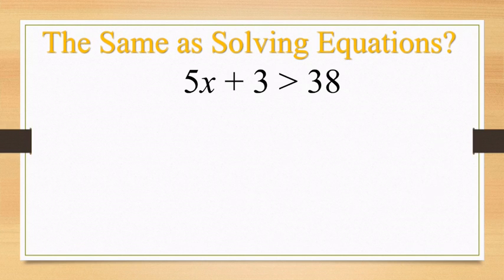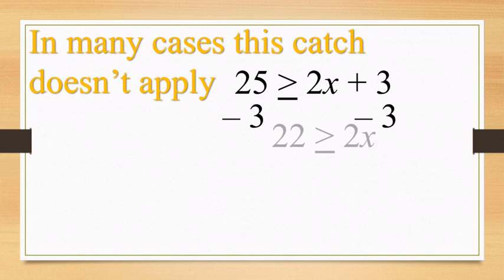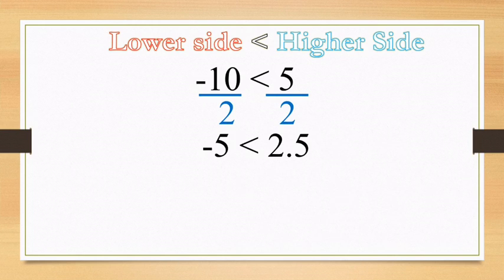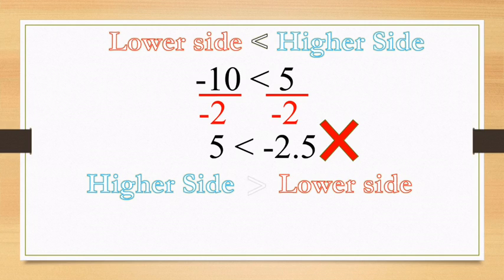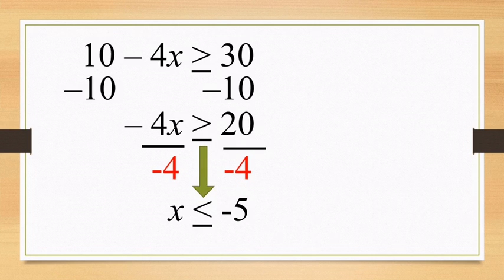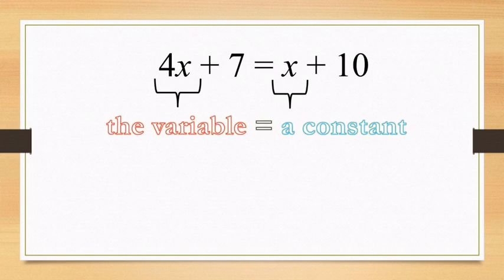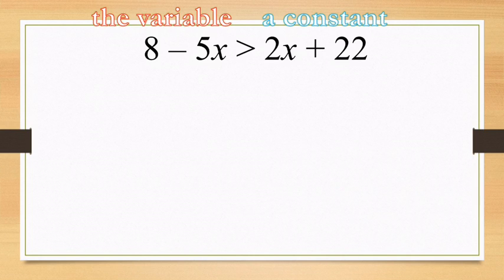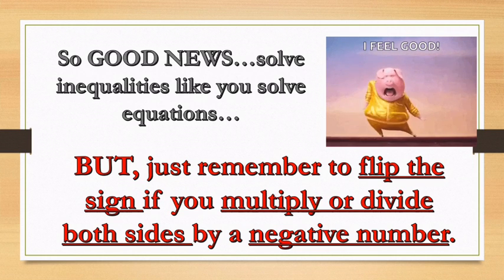How to Solve Algebraic Inequalities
This video describes how to solve algebraic inequalities. This also describes the conceptual reason behind why we sometimes 'flip the sign' during this process.